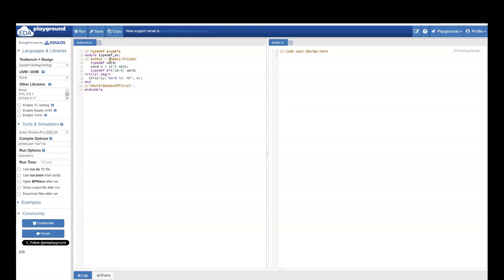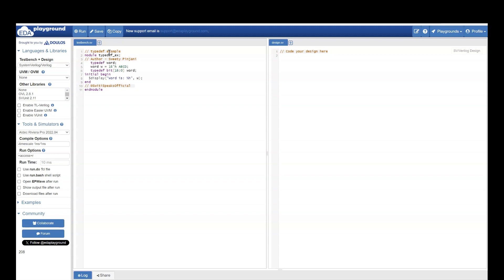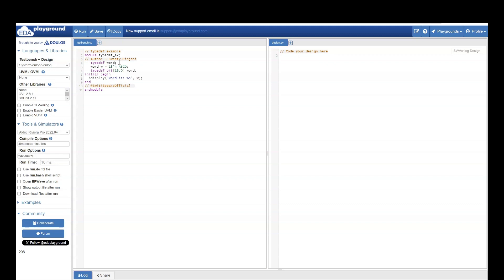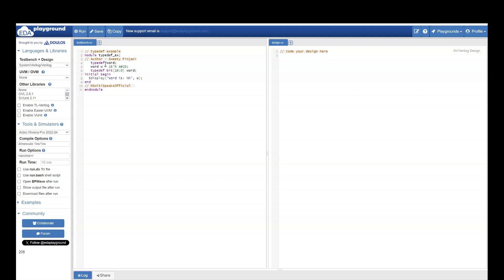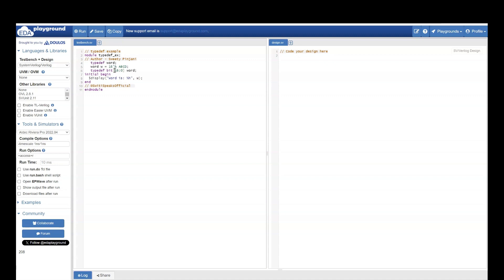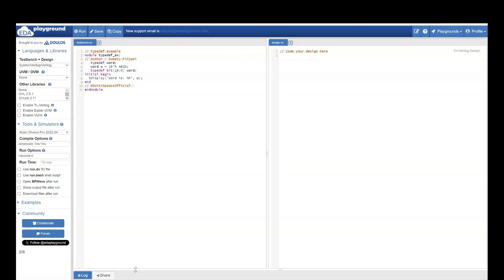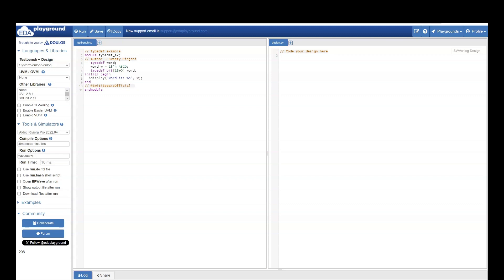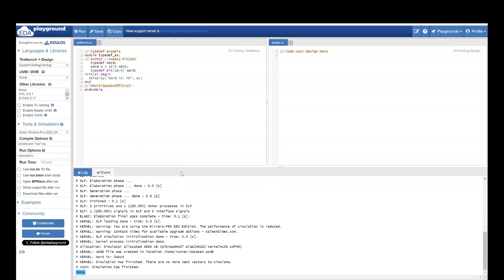Typedef Coding Example @SwitiSpeaksOfficial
Here we will demonstrate the typedef with a coding example